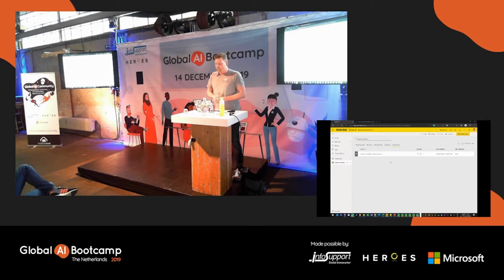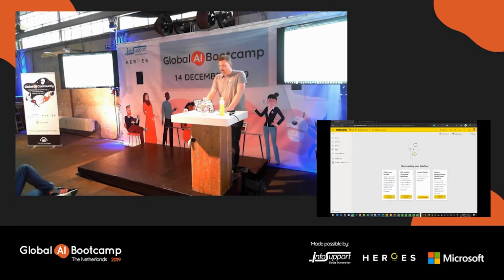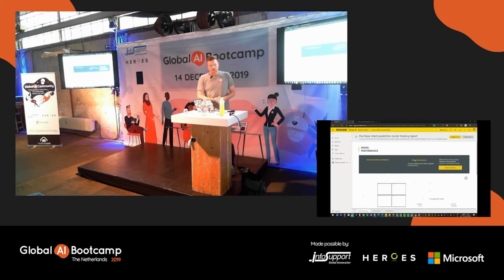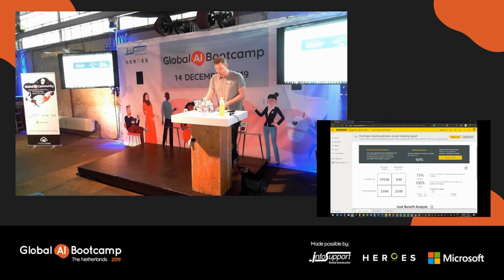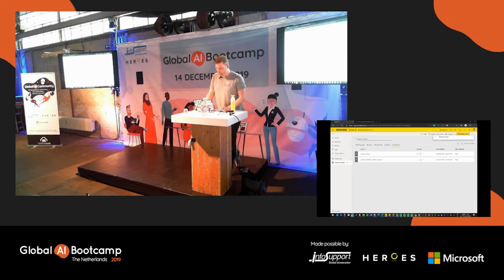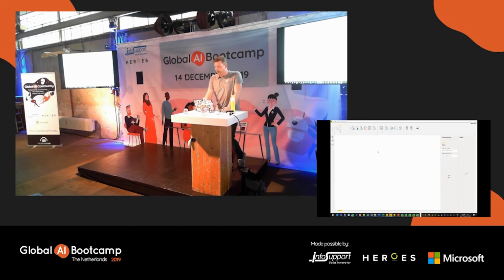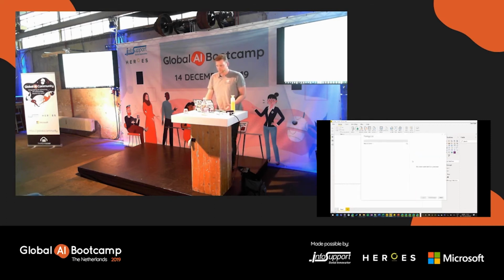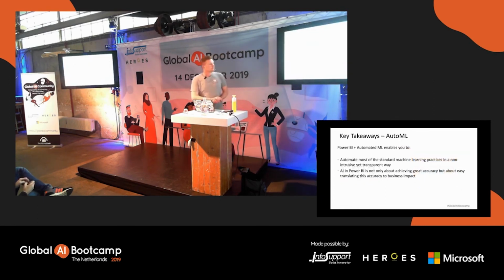Automated Machine Learning (AutoML) in Power BI - Dave Ruijter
There are a lot of features in Power BI that allow the business analyst to enrich their solutions with Artificial Intelligence. In this session you will see how you can create a Machine Learning model directly in Power BI using the new AutoML capability.